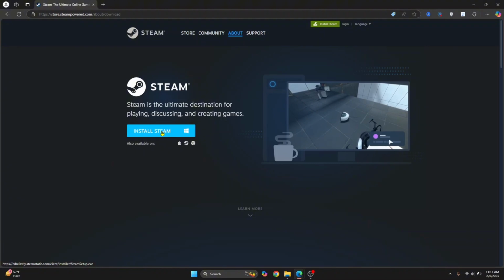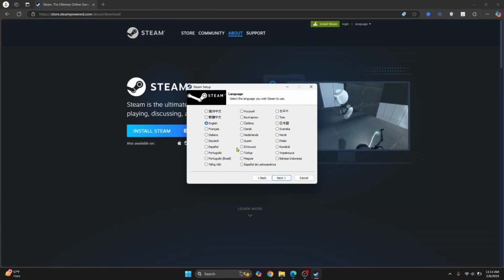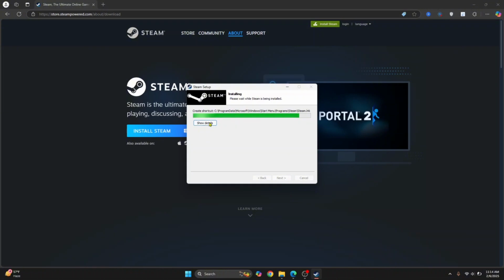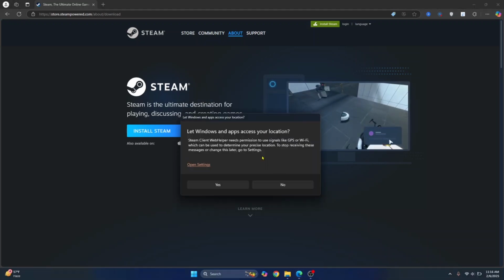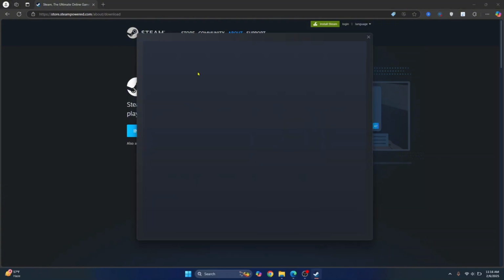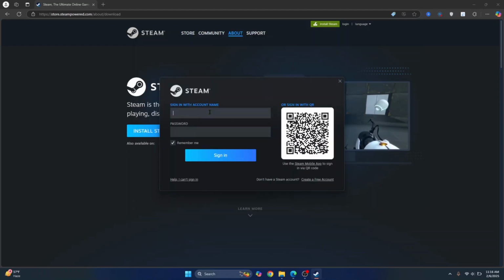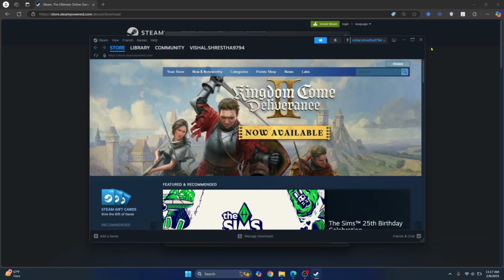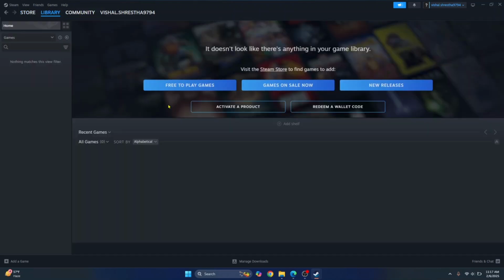How to Install Steam on Laptop (2025)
If you want to download and install Steam on your laptop in 2025, this video is for you. Whether you're a gamer looking to play the latest PC games or just getting started with Steam, this step-by-step tutorial will help you install Steam quickly and easily.

✔️ Where to download Steam safely
✔️ How to install Steam on Windows 10/11
✔️ How to create a Steam account
✔️ Quick setup tips to get started